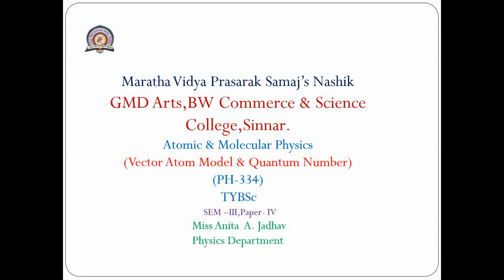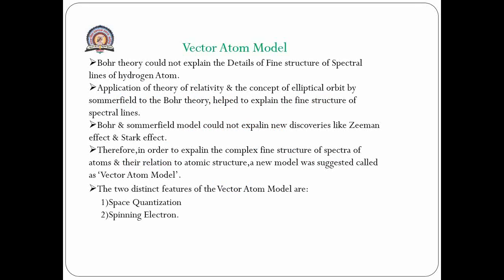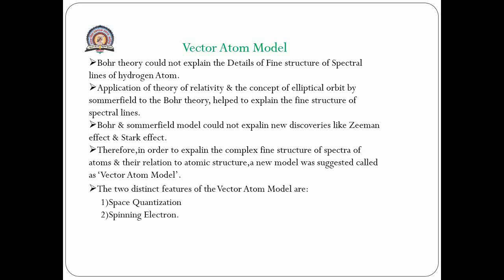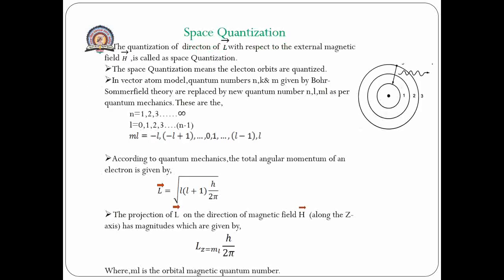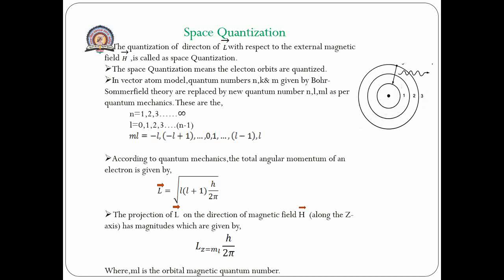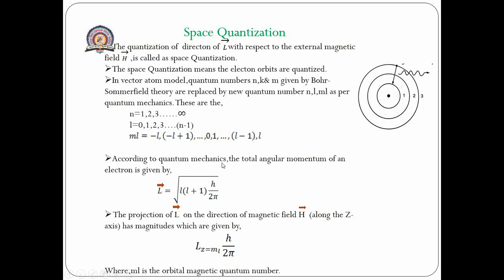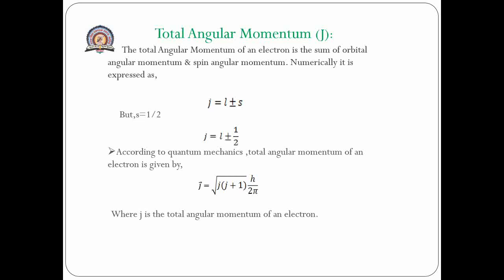Vector atom model & quantum No lect 4